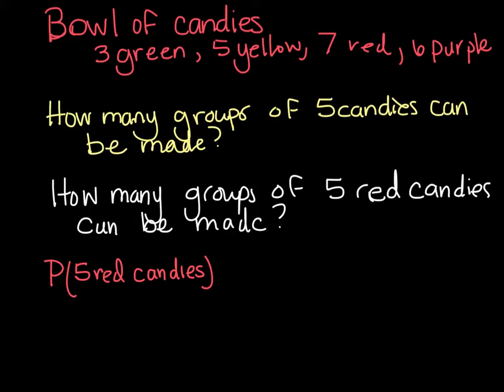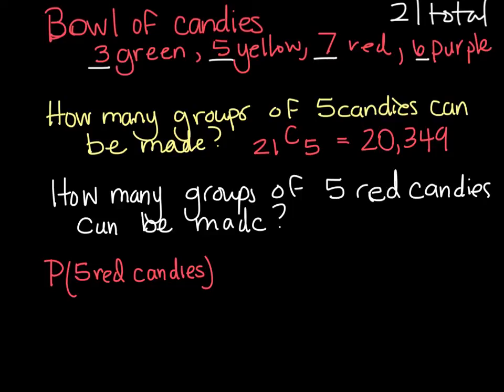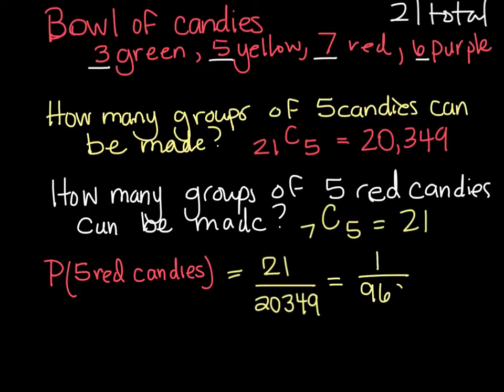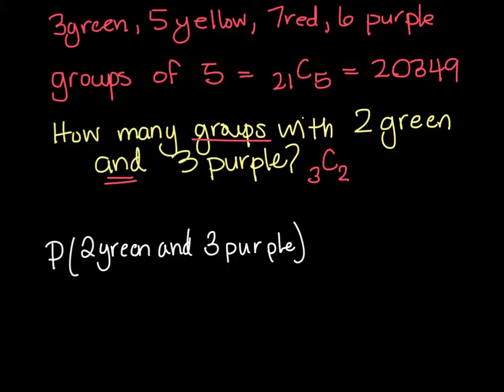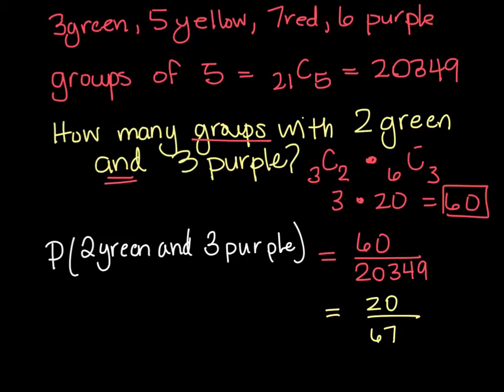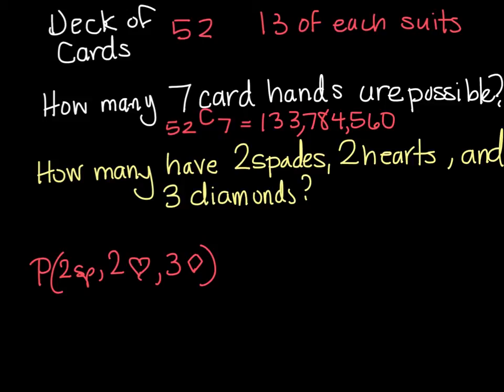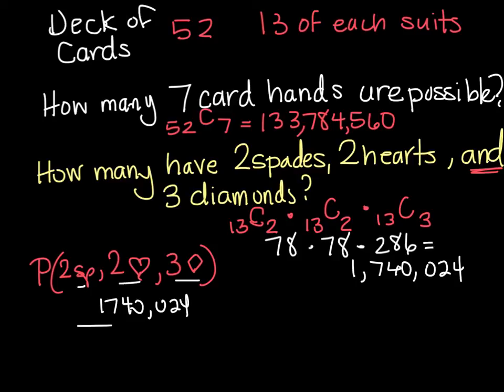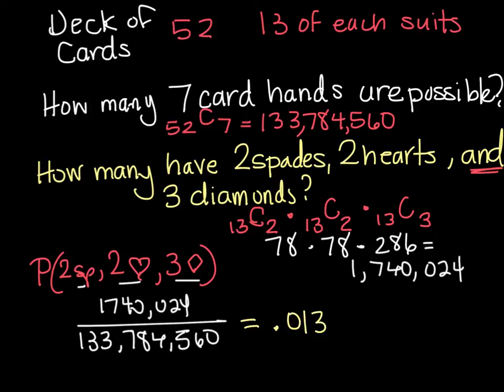Level 2 Probability